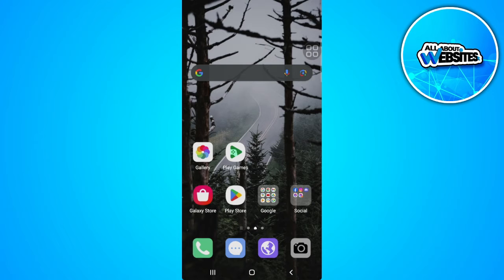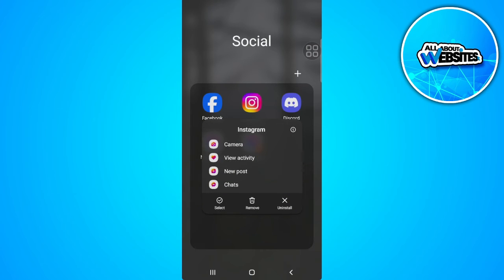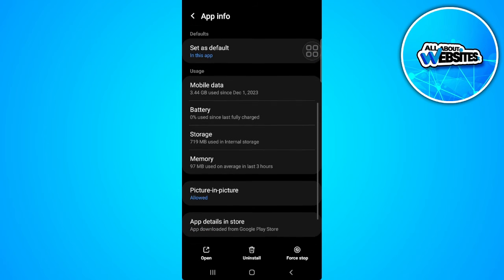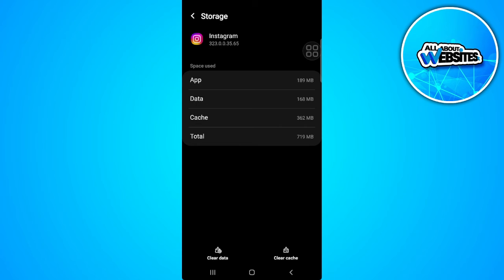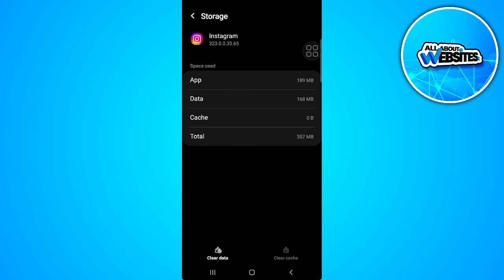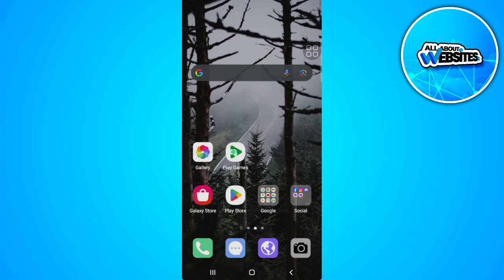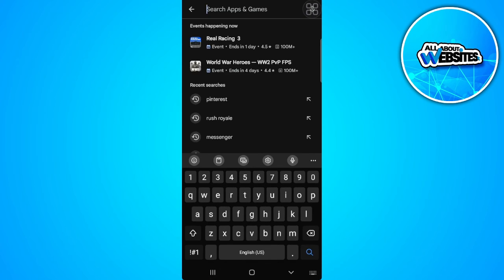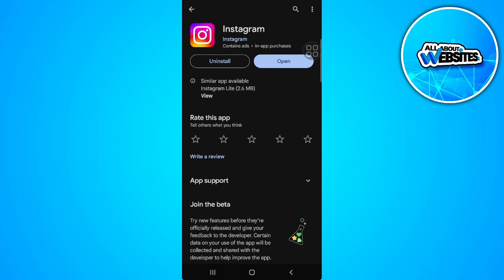Instagram Couldn’t Add to Template Problem | Add Yours Desnt Work Fixed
In this video I show you how you can Fix Couldn’t Add to Template Error. Do you wonder how you can Solve Couldn’t Add to Template Error? I'll show you exactly how to do that.